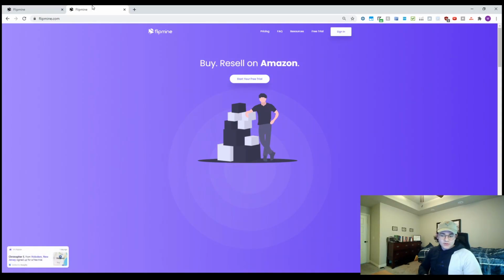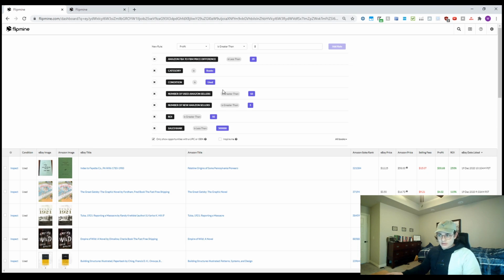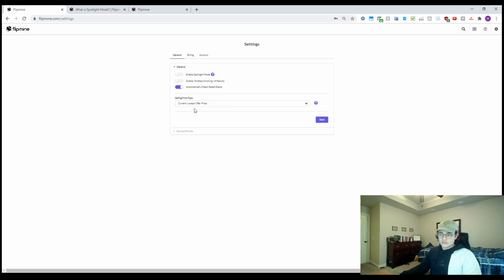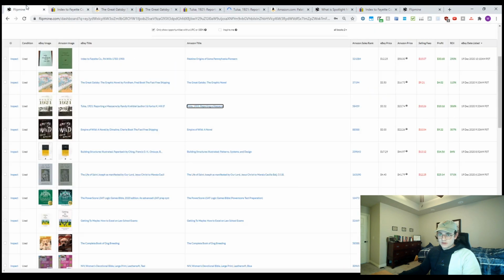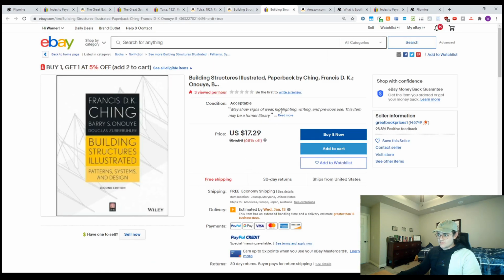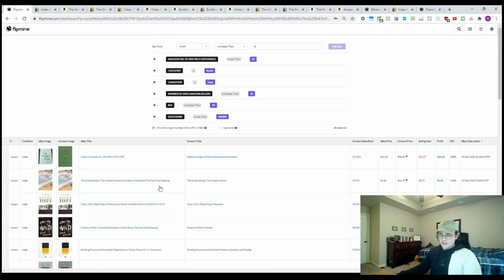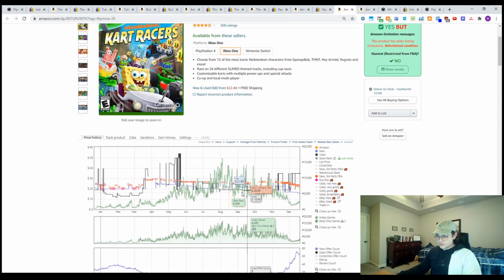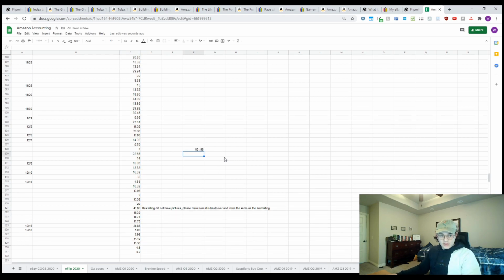Book Online Arbitrage Using Flipmine - Flipping Used Books for $80+/hour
In this video I show you my workflow for flipping books using Flipmine. It's a new software that scrapes eBay for underpriced books to sell on Amazon. This is a great way to get started in online arbitrage, especially if you come from selling books.